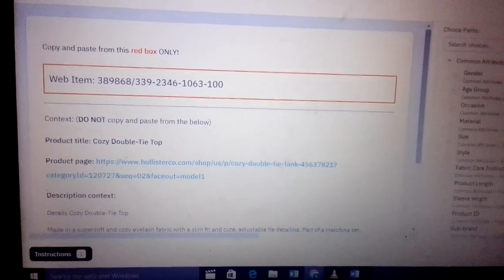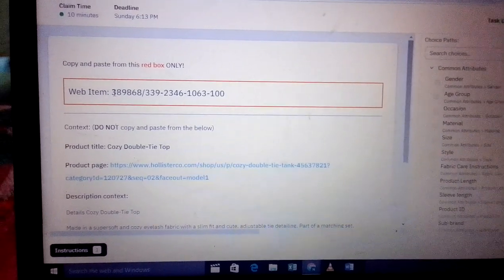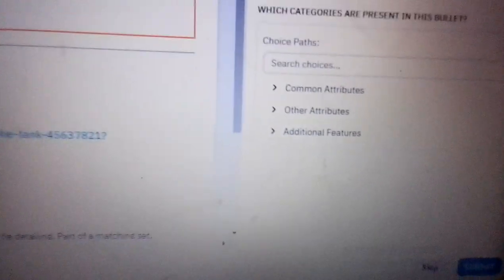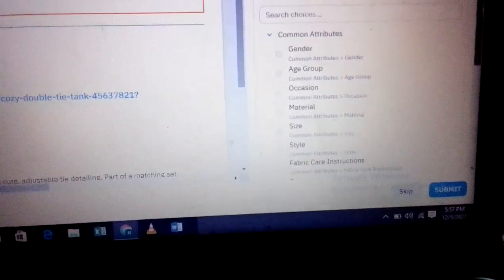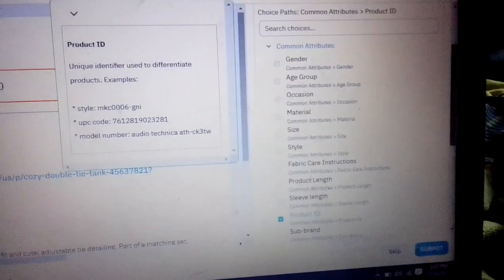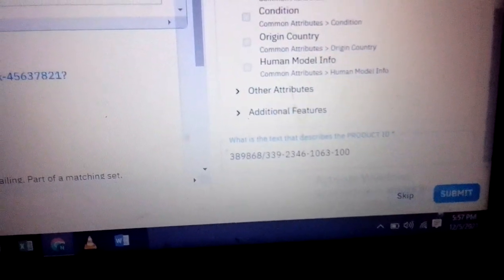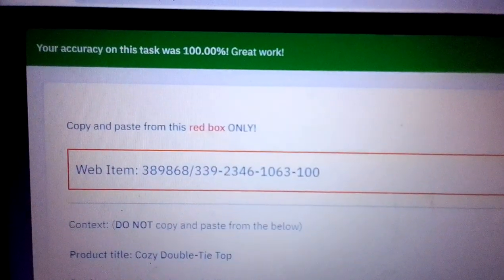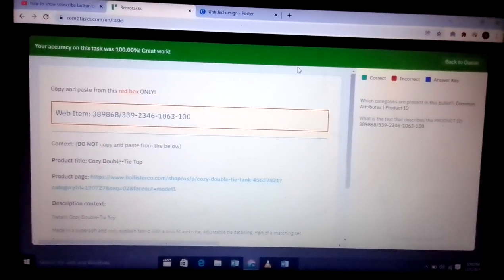How to do flamingo bullets tasks in Remotask.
This video shows example of how one can do flaming bullets in Remotask.